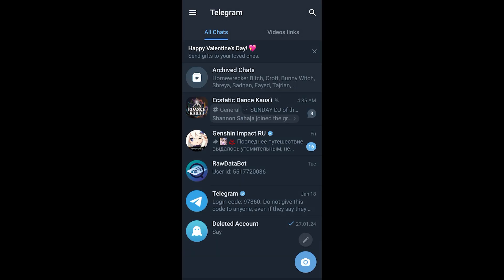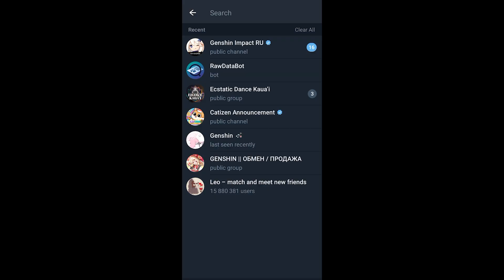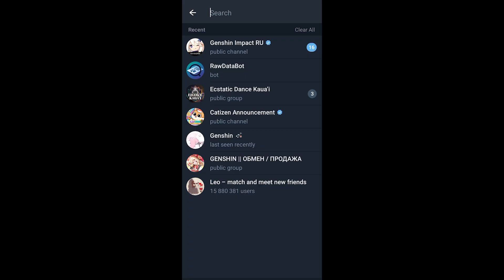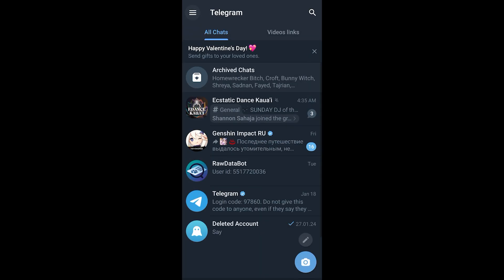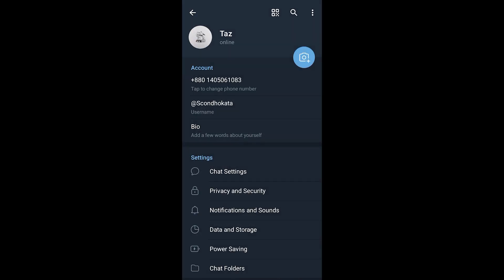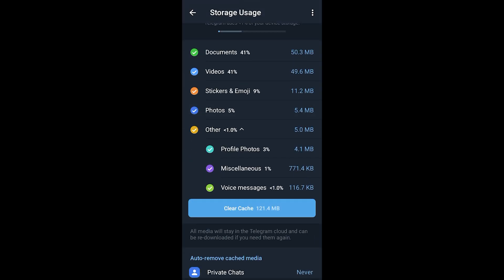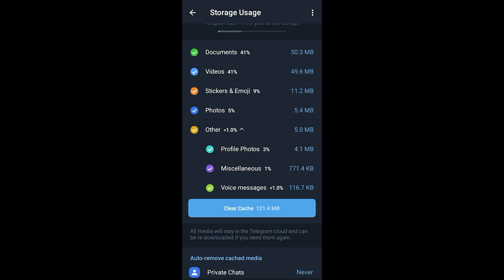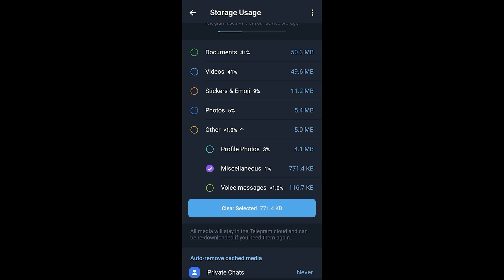How To Check Telegram Search History | Under 2 Minutes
Hello, this video shows you how to check telegram search history.